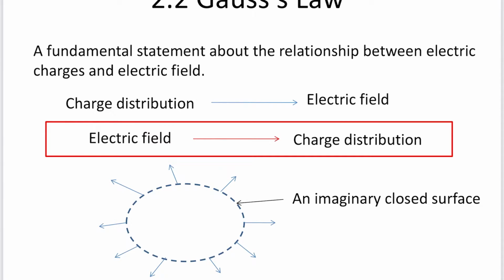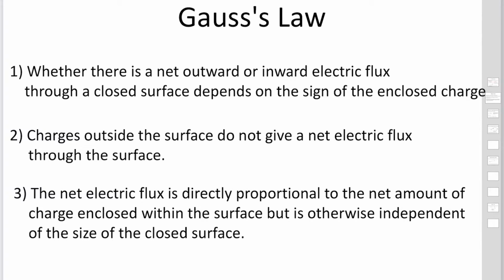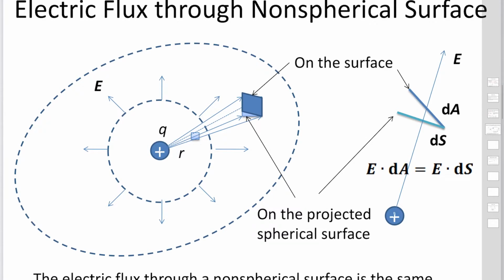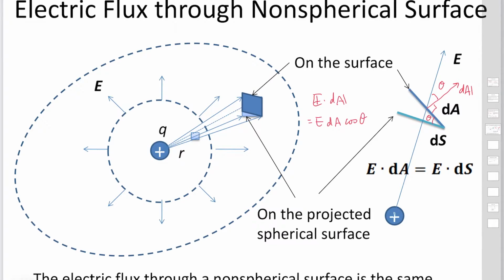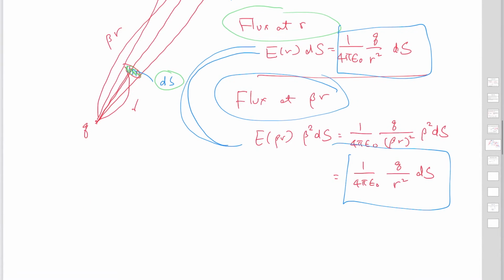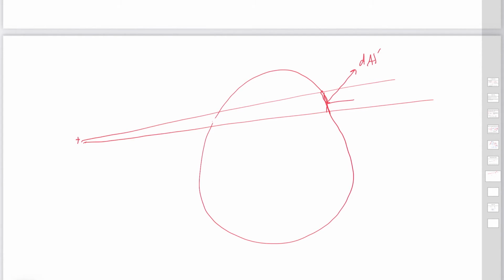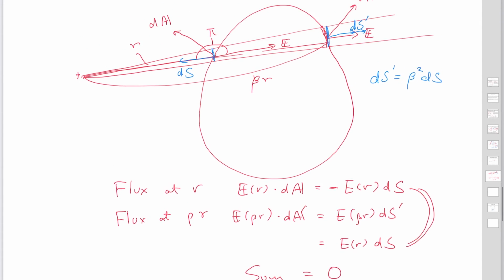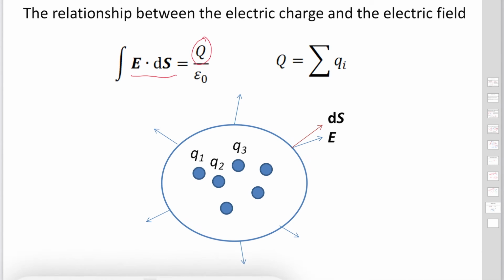I.2.2. Gauss's Law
We introduce one of the most important laws in electromagnetism, Gauss's law, in this lecture.